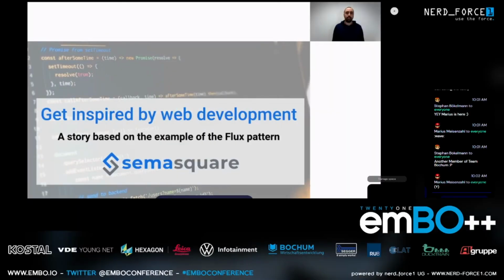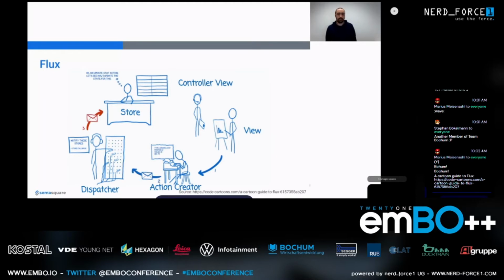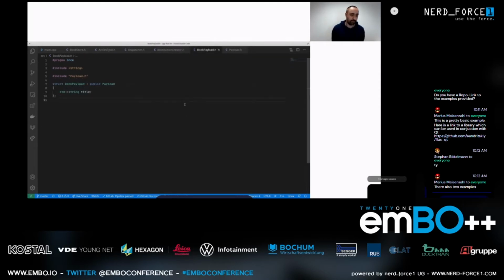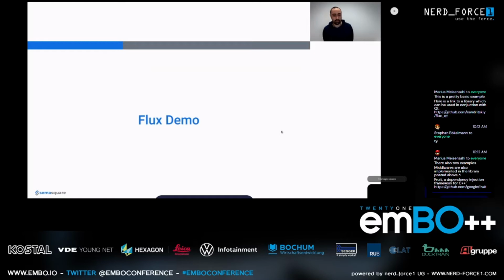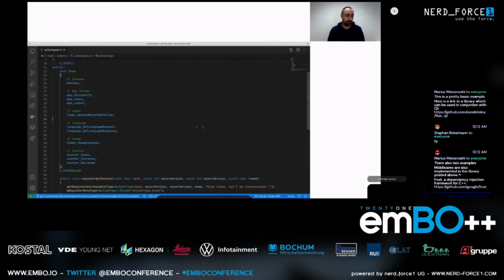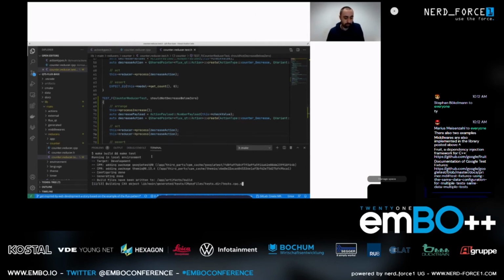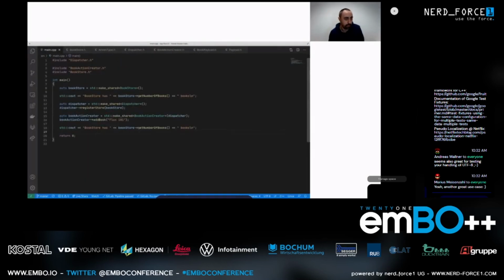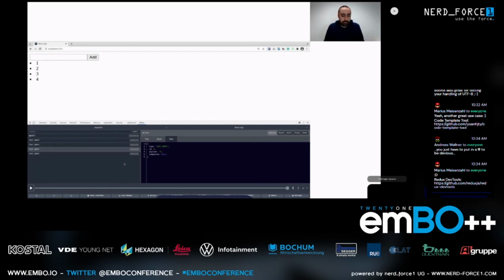embo21++ - Marius Meisenzahl - Get Inspired By Web Development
Web development is evolving very quickly so why not be inspired by it and use it according to your own needs. Marius Meisenzahl shows it to you with an example using the flux architecture pattern.

This talk was given at the emBO++ 21. The conference was held 100% online and was organized by nerd_force1.